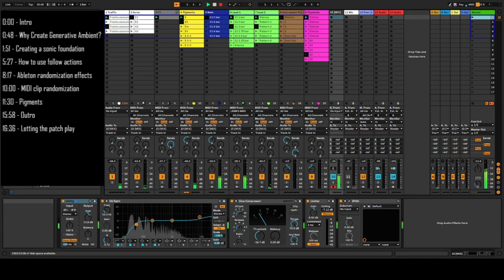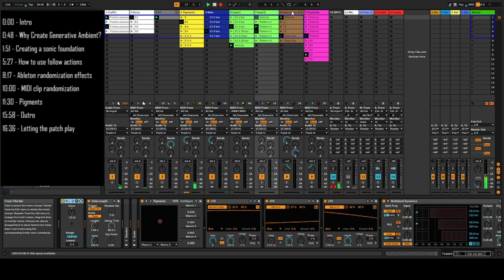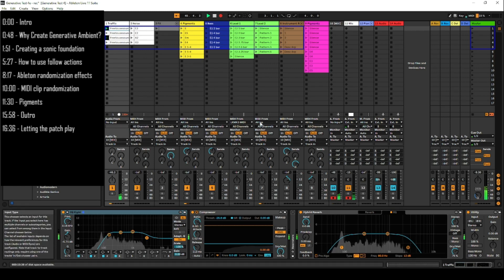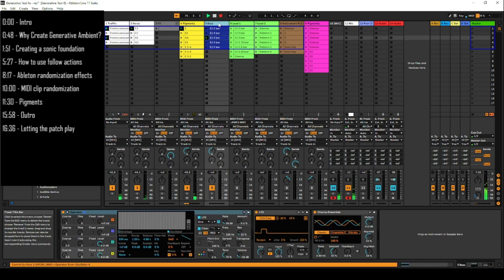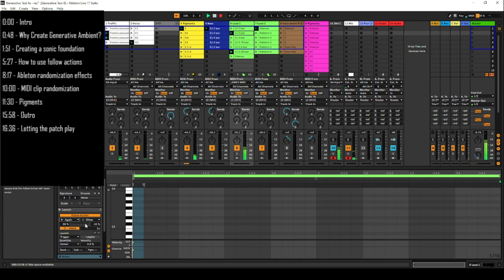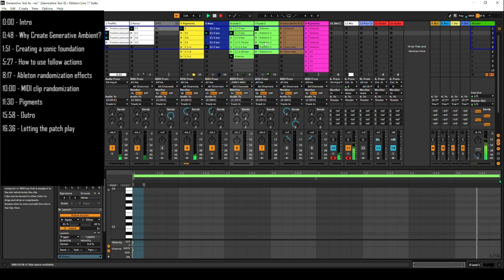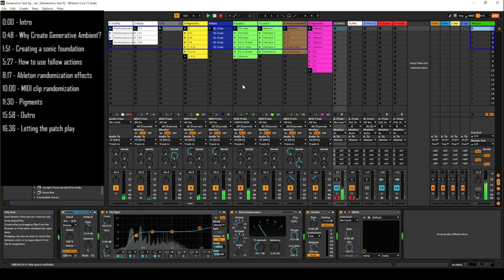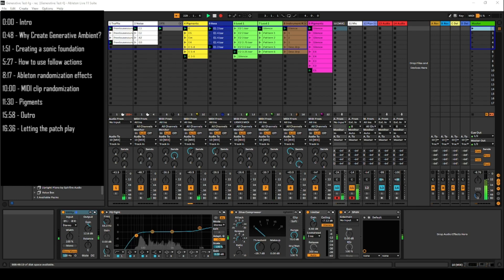Creating Generative Ambient Soundscapes with Ableton Live & Pigments (Tutorial)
I put together a short video on using Ableton & Pigments to create ambient soundscapes.  The original idea was to create the sound of a Blade Runner-ish city.

0:00 Intro
0:48 Why Create Generative Ambient?
1:51 Sonic Foundation
5:27 Follow Actions
8:17 Ableton Randomization Effects
10:00 MIDI Clip Randomization
11:30 Pigments
15:58 Outro
16:36 Letting the patch play